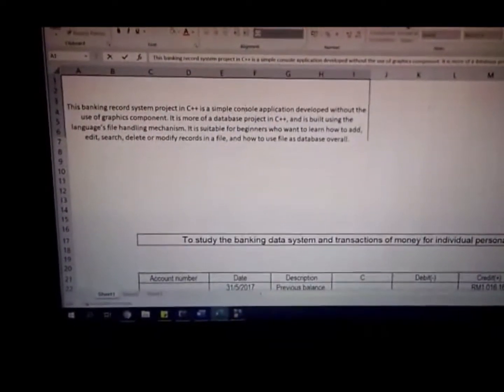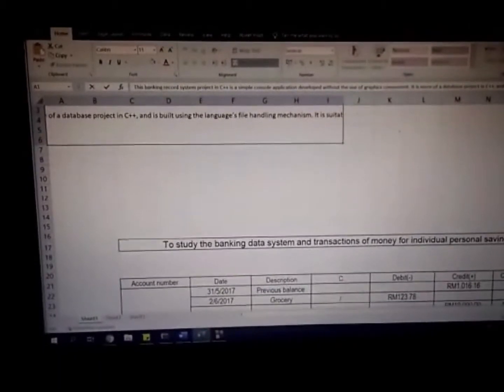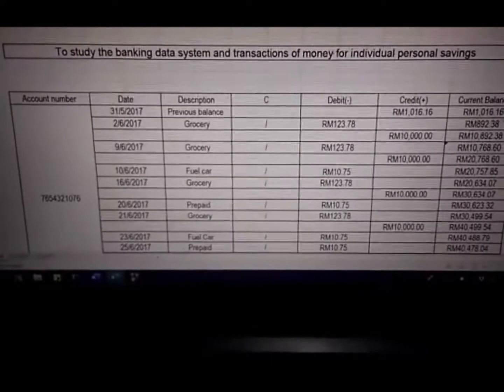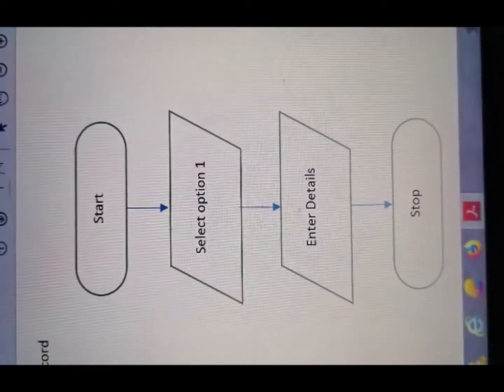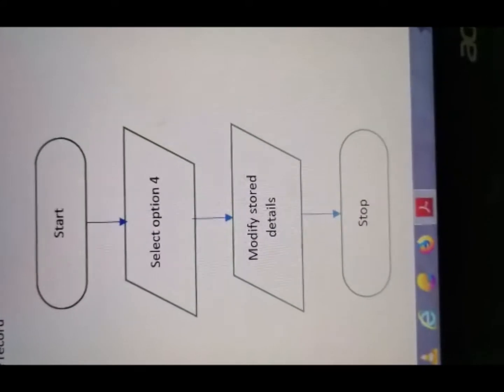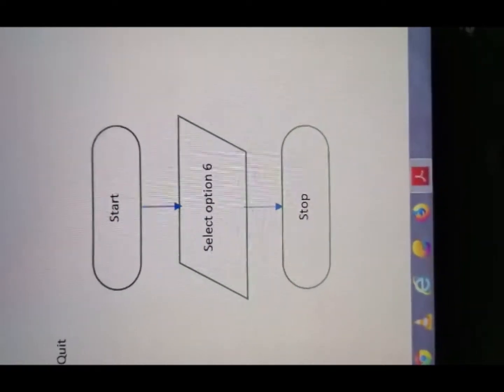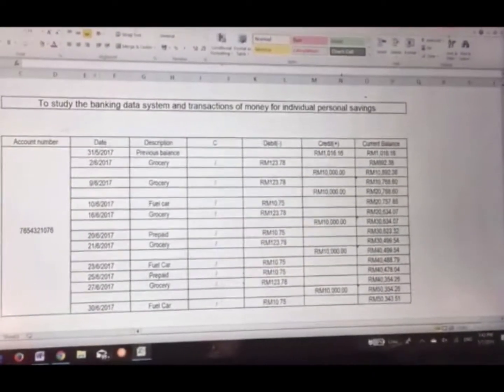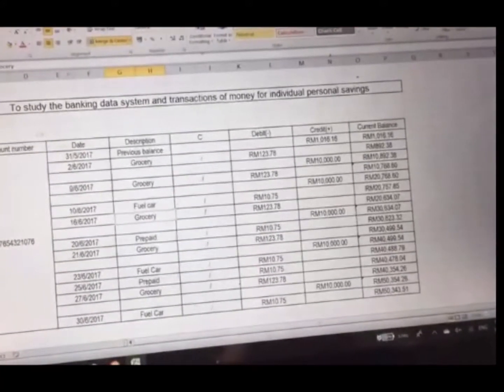C++ PROJECT ENGINEERING PROGRAMMING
JQB22103 - ENGINEERING COMPUTER PROGRAMMING